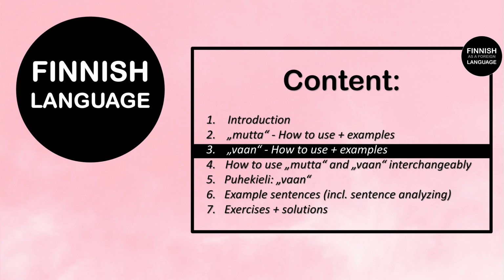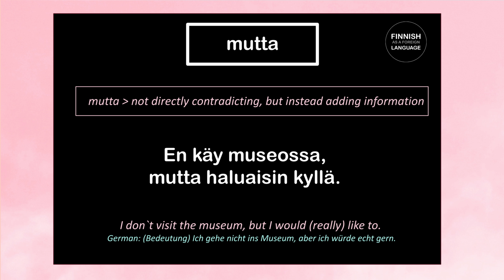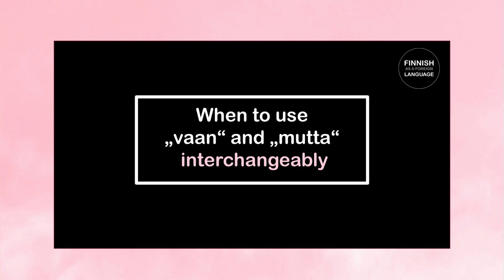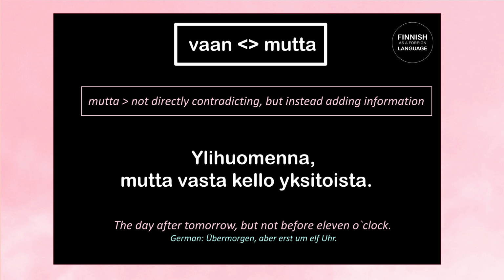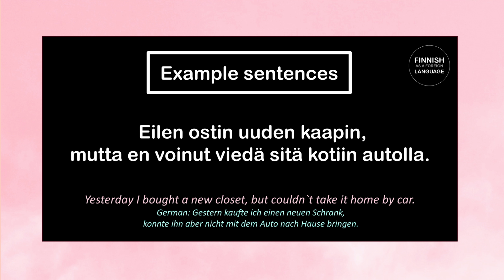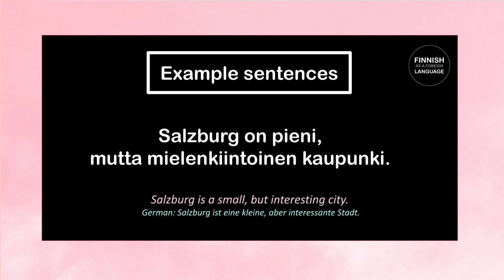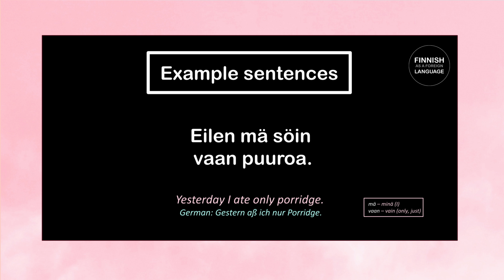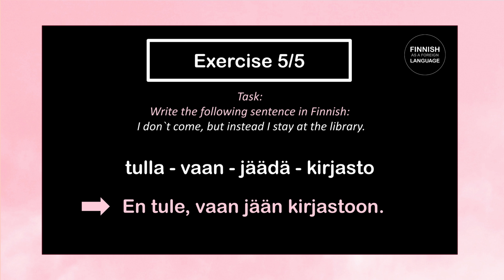LEARN FINNISH | VAAN vs MUTTA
I also share all the tips and secrets that will help you on your Finnish language journey. You can also visit my Instagram- page to learn Finnish on a daily basis - with English and German translations.